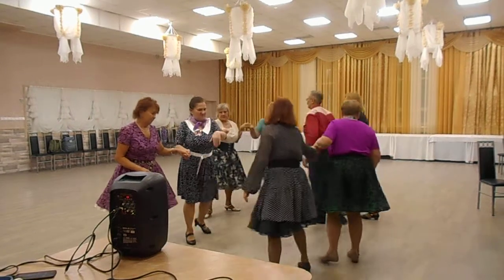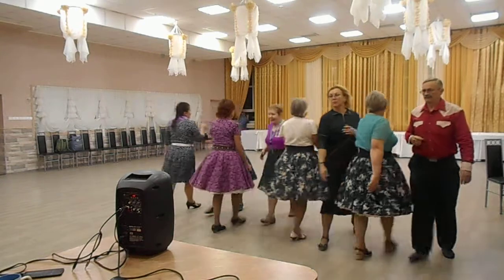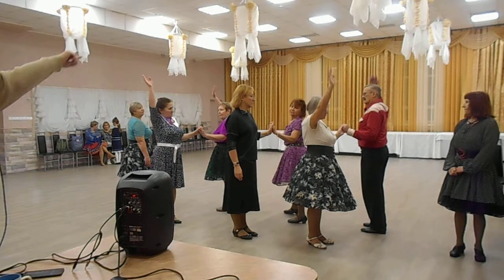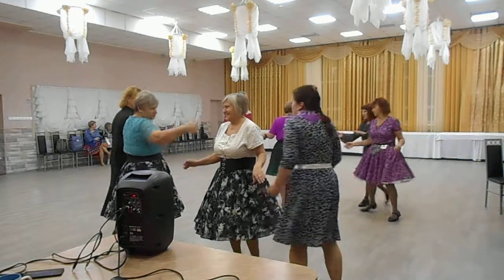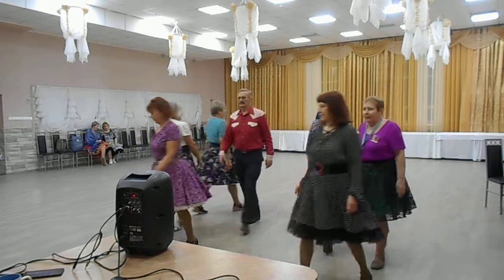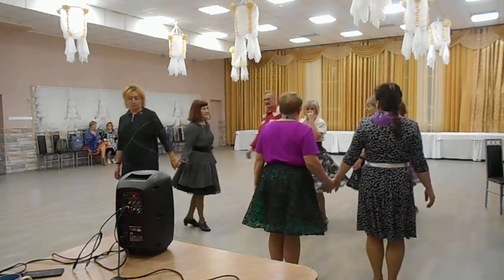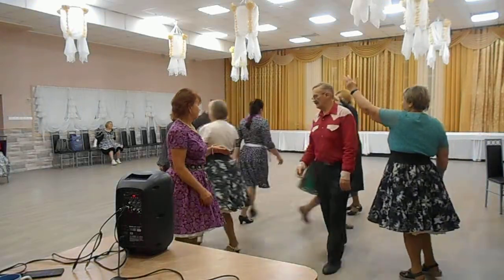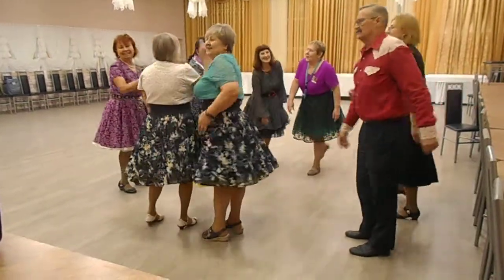9. А2 club "Lucky Lynx" Petrozavodsk 2021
Caller: Tomas Doug Machalik (CZ)